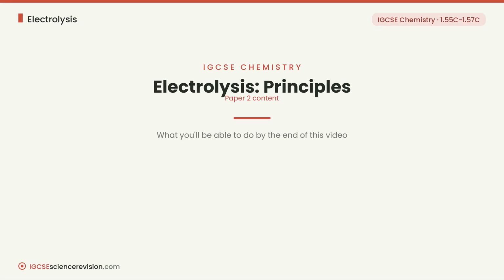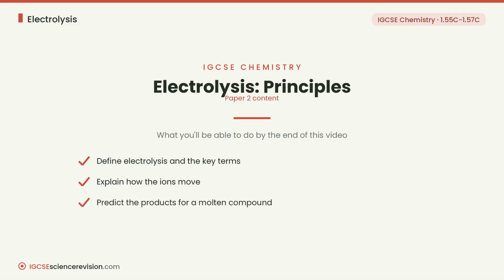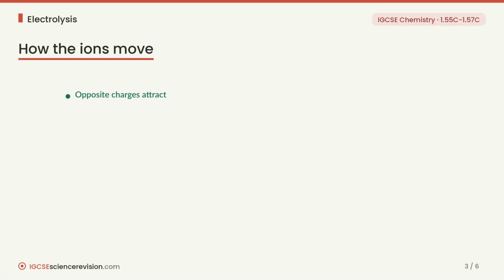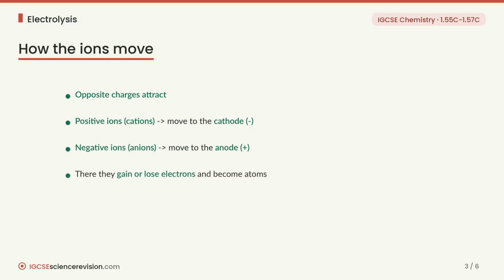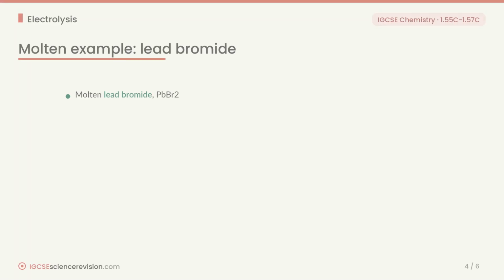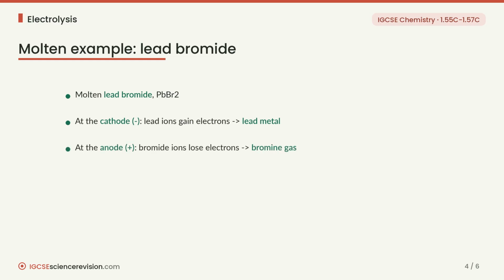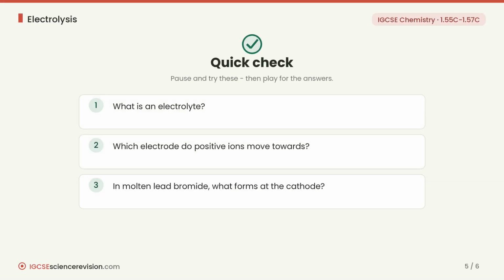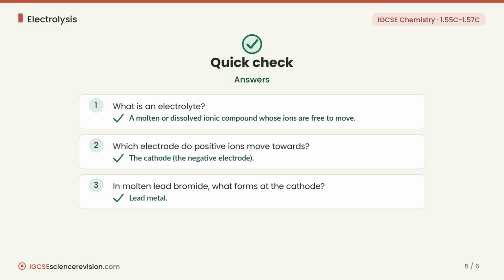Electrolysis: Principles | Edexcel IGCSE Chemistry Revision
Electrolysis: Principles | IGCSE Chemistry (1.55C-1.57C)

In this video we'll look at the principles of electrolysis. This is Paper 2 content for IGCSE Chemistry. By the end, you'll be able to do three things.

In this video you'll learn to:
- Define electrolysis and its key terms
- Explain how the ions move
- Predict the products when a molten compound is electrolysed

A short, clear Pearson Edexcel International GCSE (9-1) Chemistry revision video covering spec point 1.55C-1.57C. There's a quick-check quiz near the end - pause, have a go, then play on for the answers.

Chapters:
0:00 What you'll learn
0:25 Electrolysis means using electricity to
0:53 Once the ions are free
1:23 Let's predict the products for
1:59 Quick check
2:33 Like & subscribe